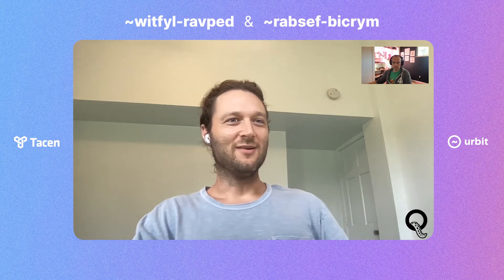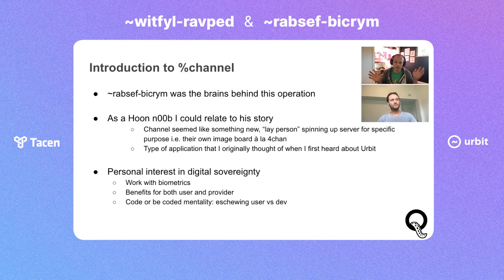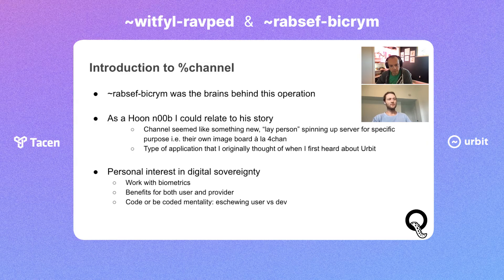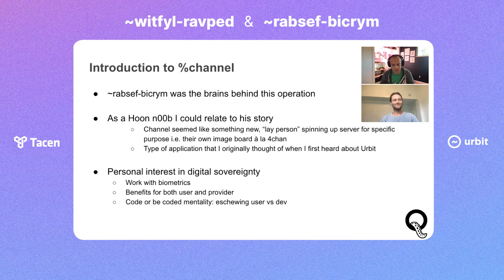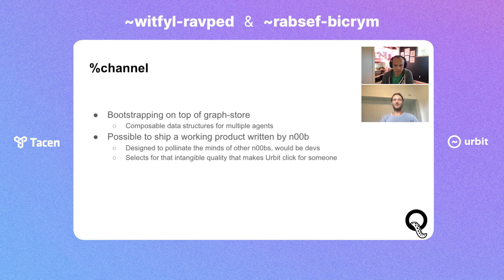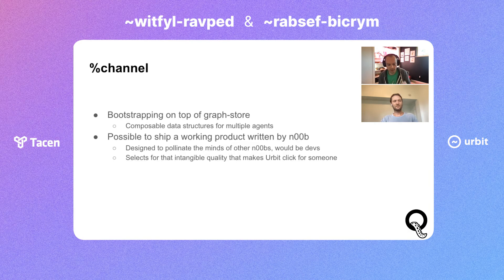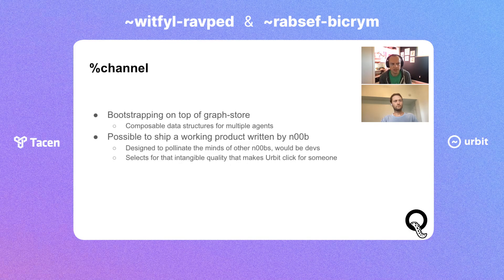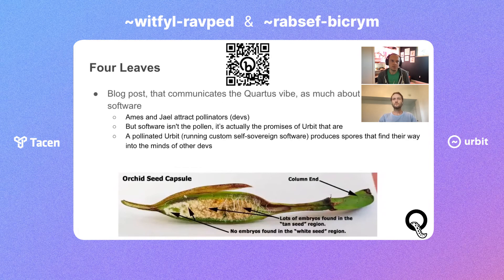Reassembly: Quartus %channel and beyond: ~witfyl-ravped & ~rabsef-bicrym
In this video, ~witfyl-ravped and ~rabsef-bicyrm explains what  Quartus and %channel is, how it came to be, and what's in store for the future of %channel! Previously lost due to technical difficulties, ~witfyl-ravped & ~rabsef-bicrym recreates the Quartus presentation that was previously given on Day 2 of Reassembly.

Reassembly: an unofficial urbit conference by Tacen
Between August 4-6th, Tacen hosted Reassembly: an unofficial urbit conference where we brought together the urbit community, both long time users and new beginners, to discuss all things urbit. What it is, what's being developed

Keep up to date and join us at the next event by following Tacen!